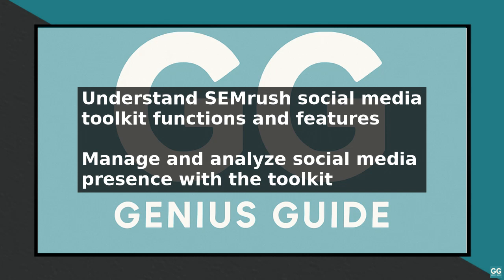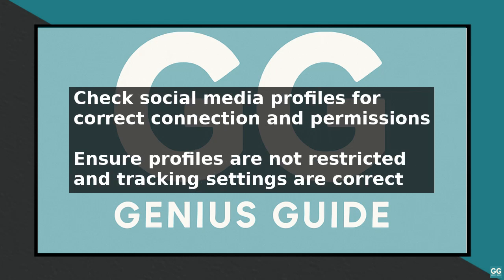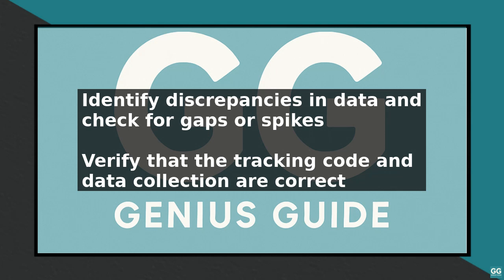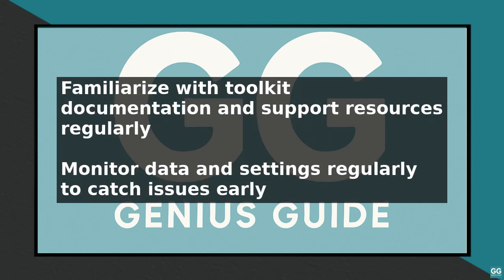How To Troubleshoot Semrush Social Media Toolkit (2025)